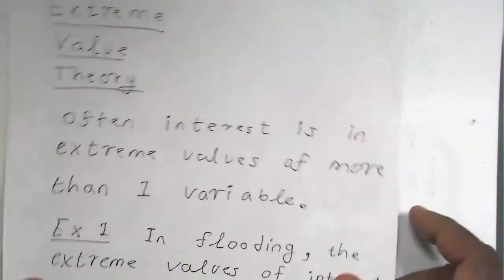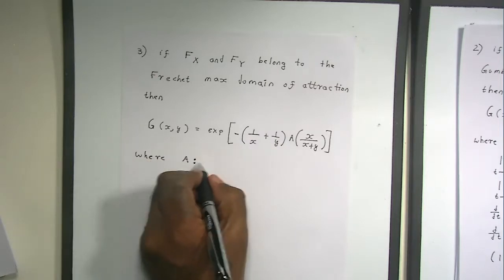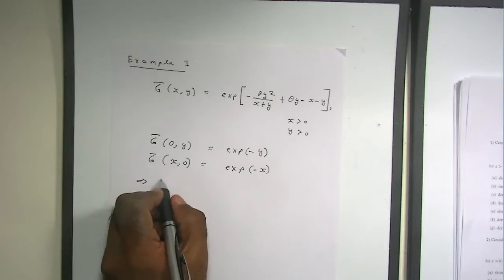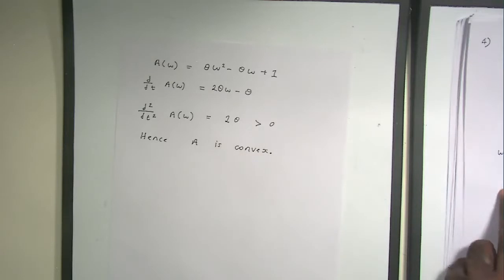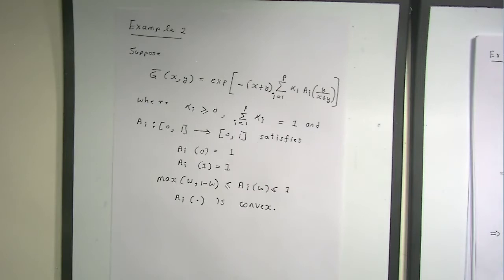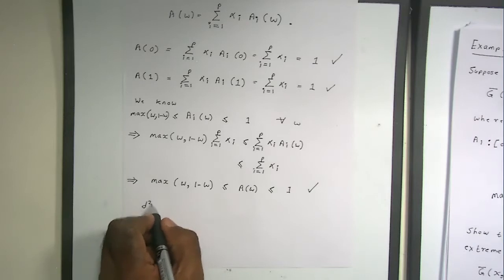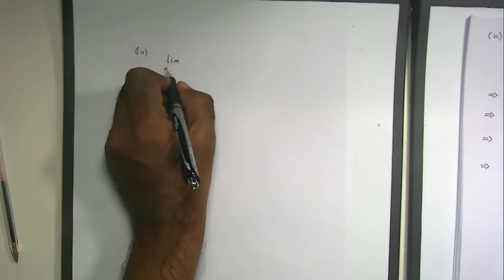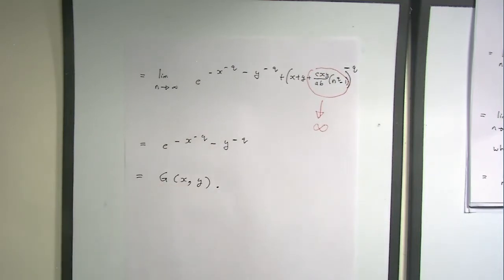Podcast 25 of the 2019/2020 Academic Year